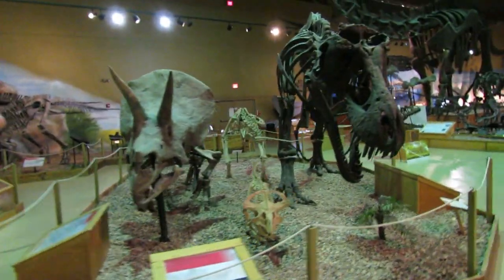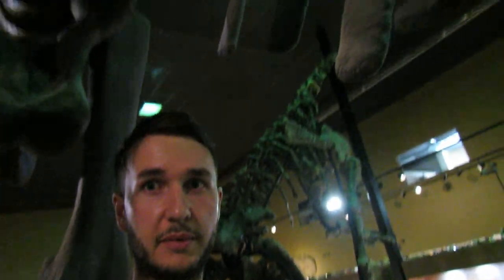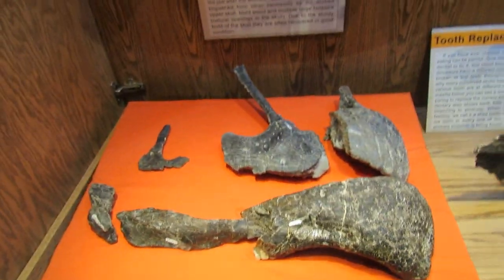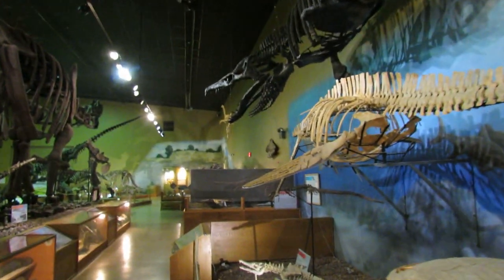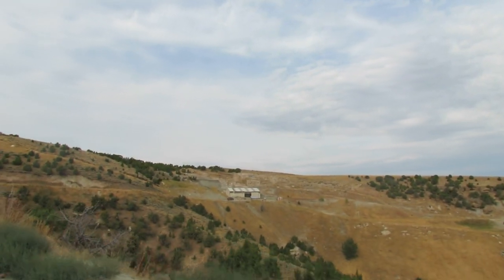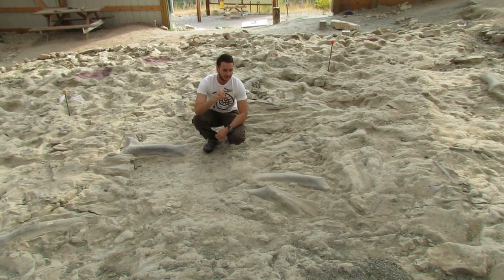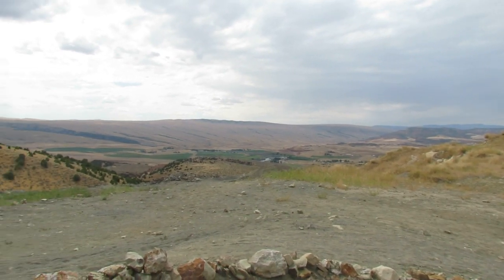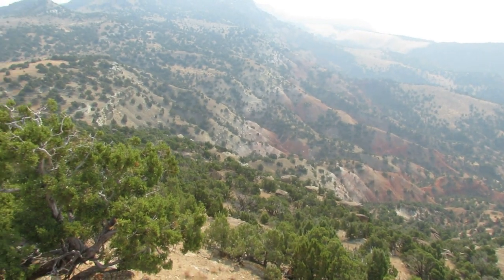Digging up Dinosaurs at the Wyoming Dinosaur Center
In this video, I return to the Wyoming Dinosaur Center, USA, where my professional career began. I take you on a mini tour of some of the incredible displays, and head out to a couple of dig sites to excavate dinosaurs. Enjoy!

Permission has been granted by the Wyoming Dinosaur Center to film the displays and dig sites. You can learn more about this wonderful museum

I'd also like to thank a list of people from the WDC: Angie Guyon, Bill Wahl, Levi Shinkle (of TeeWinotPhotography), Jessica Lippincott, Andrew Rossi, Betty and Warren Withers, Jack Turnbull, Angela Reddick, and the dinosaurs).